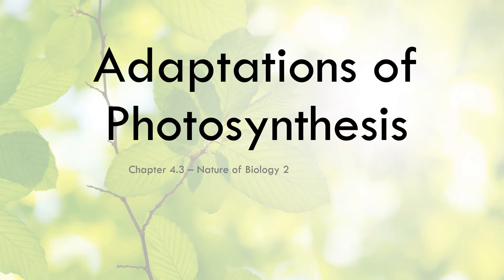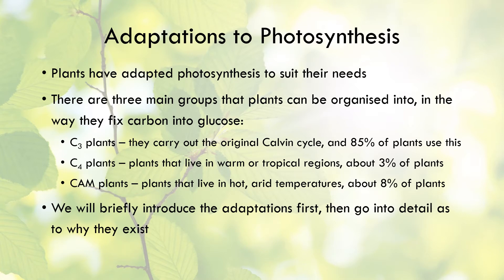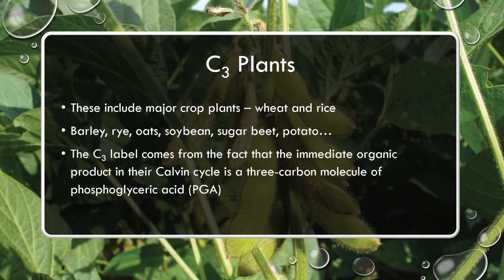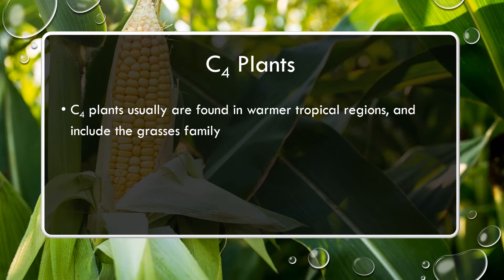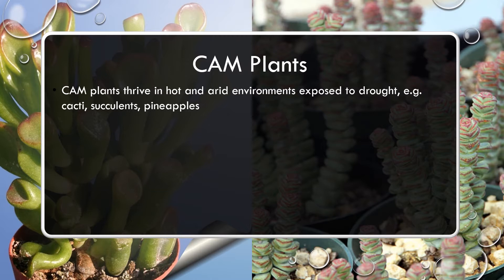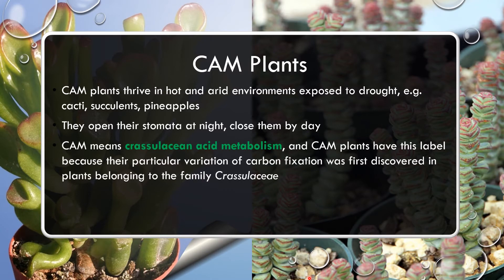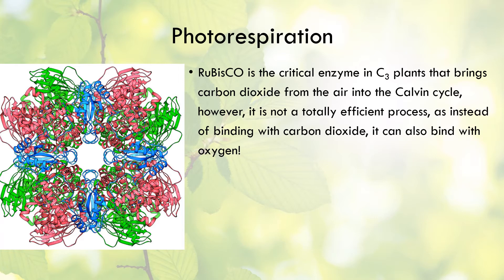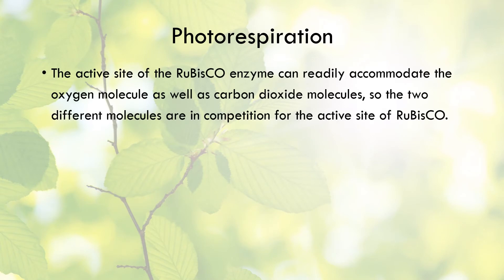4.3 - Adaptations of Photosynthesis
This PowerPoint is based on chapter 4.3 from your Nature of Biology textbook.